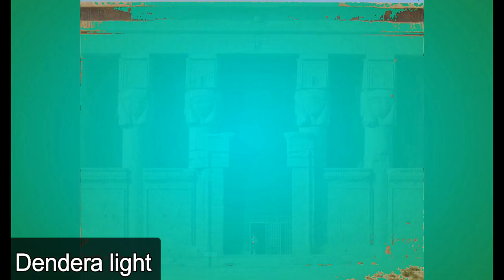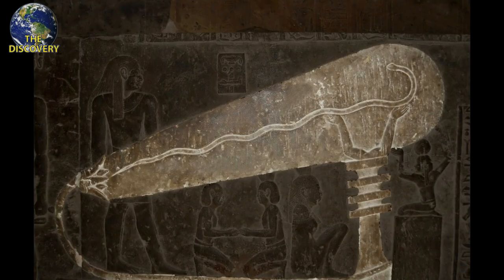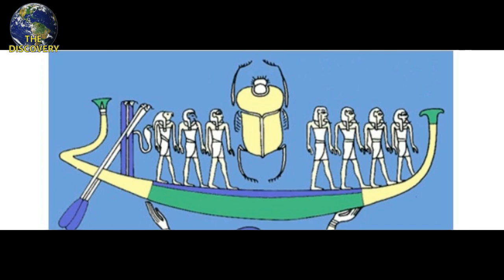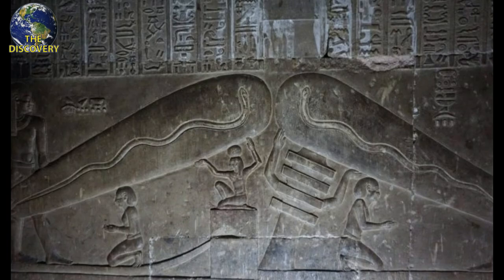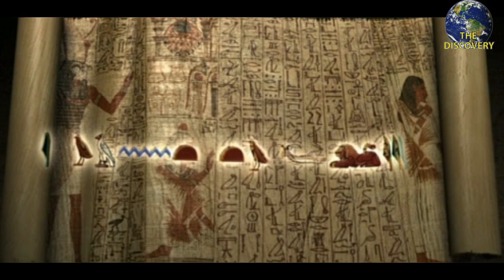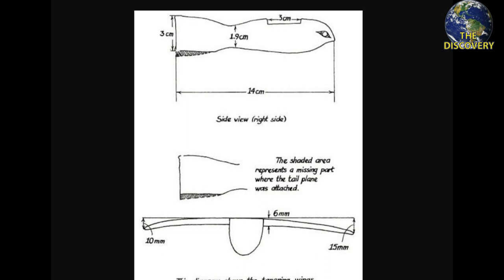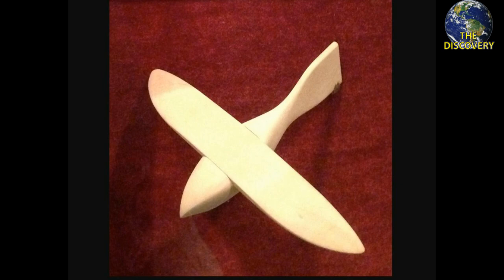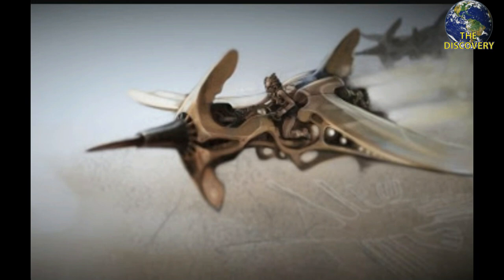The Dendera lignt and The Saqqara Bird || The Discovery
The Dendera light is a particularly controversial topic since it is not exactly an artefact of potential ancient technology, but the possible depiction of an artefact on a wall of one of the best preserved ancient temples in Egypt—the temple of the  Egyptian goddess Hathor at Dendera.
and
The Saqqara Bird is an artefact that was found in Egypt near the Saqqara Pyramid in 1898, during the excavation of the Padiimen tomb. The artefact, which resembles a bird, has been the topic of many debates and many explanations.